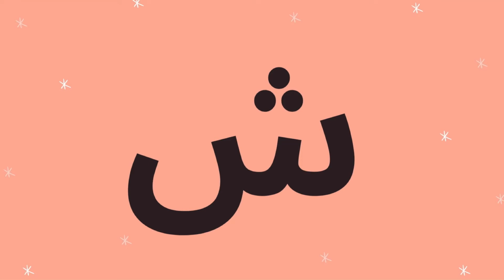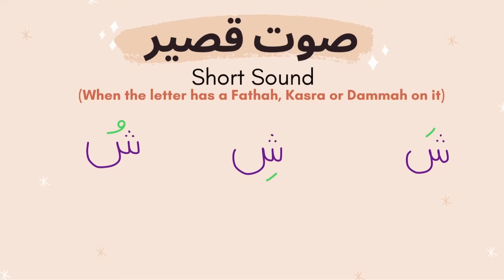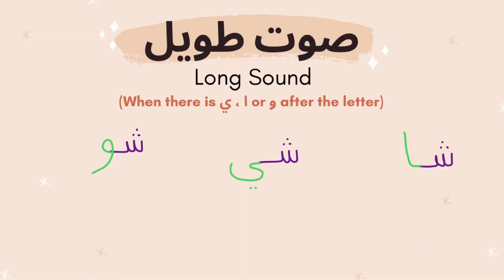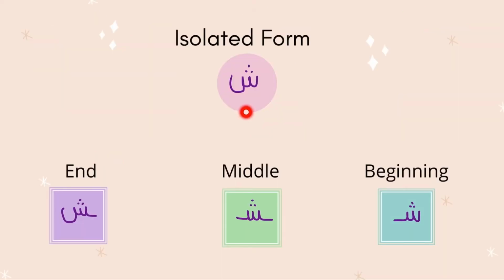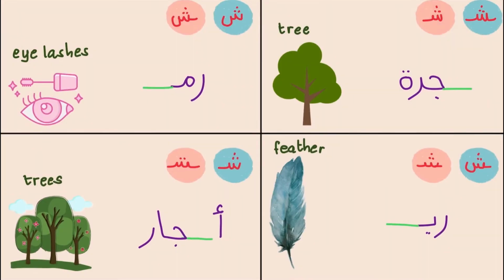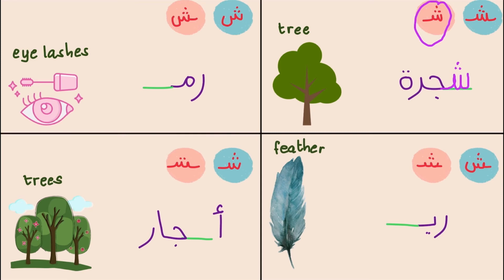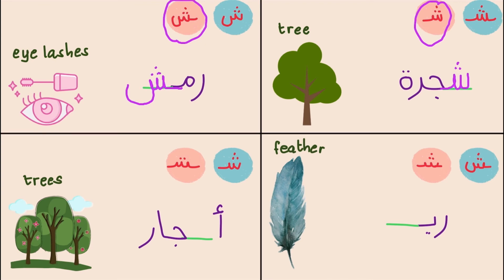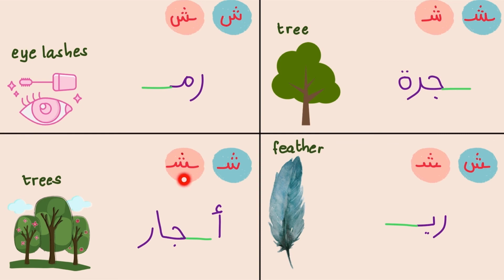Letter Sheen in Arabic (ش) | Arabic Letter Sheen words| Arabic Alphabet for Kids| Pronunciation|2021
Do you know the letter Sheen in Arabic? Let’s learn the Arabic Alphabet seen (ش ) today. It is the two handed letter of the Arabic Alphabet.
We will also learn many words with this arabic alphabet sheen.

Letter seen looks just like letter sheen, but seen has no dot on top. Letter Sheen has three dots on top.
We will learn how to write it.

Then, we will learn the different sounds it can make. When the letter has a Fathah, Kasra or Dammah on it. Or if it has an Alif, Yaa or Waaw next to it, it will make a long sound.
Sometimes, the letter has two Fathah’s or two Kasra’s or two Dammah’s on it. This is called a Tanween.
When we know the different sounds the letter can make, we can read any word easily!

Did you know the Arabic Alphabets look different at the beginning, middle and end of the word.
When we know the different forms of the letter, we can spell any word very easily!

Let’s practice the letter sheen together!

We also learn English and Math!

To learn the Arabic Alphabets check out this playlist. These videos are extremely helpful for Beginners.
These videos are perfect to help learn the Arabic alphabets and to avoid confusion between the letters.

You can send me your work on Instagram, come say HI !